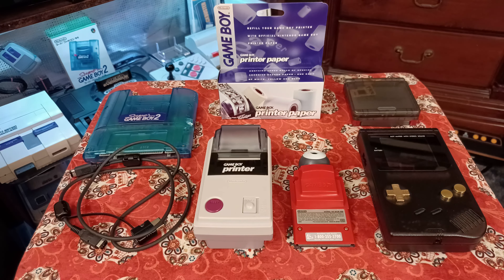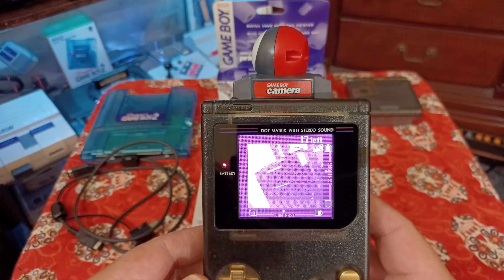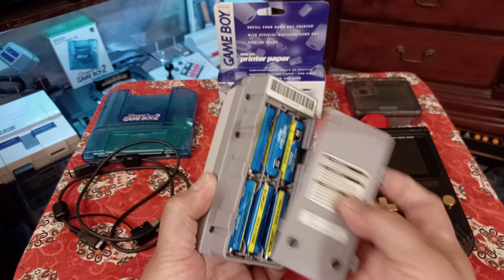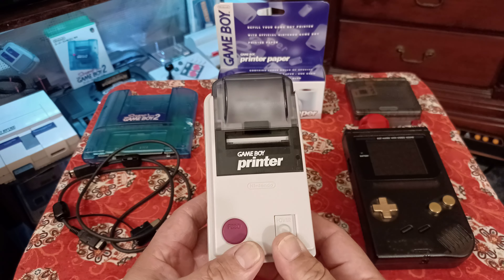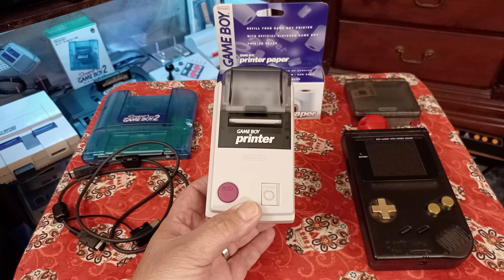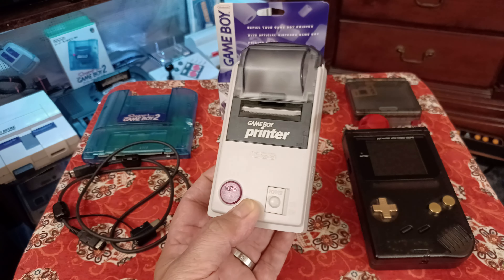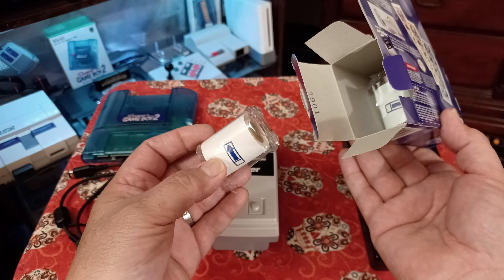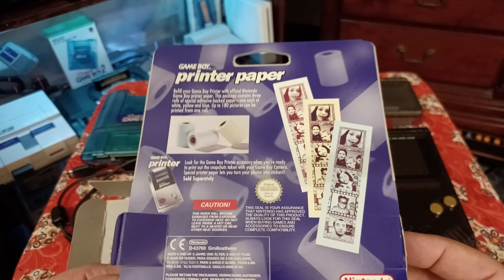The Original Gameboy Printer and Camera Review | Joe's Retro World 2023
Thanks for stopping by. Today, we take a look at the best accessories for the Gameboy,  Gameboy Color and Gameboy Advance (sp).